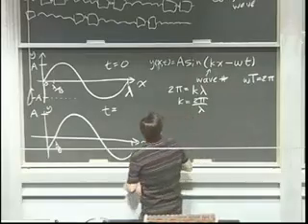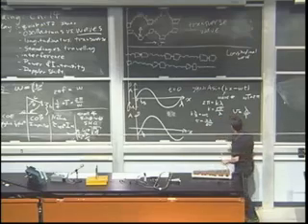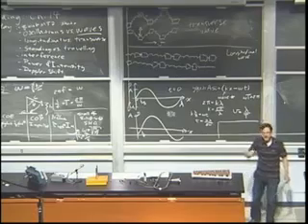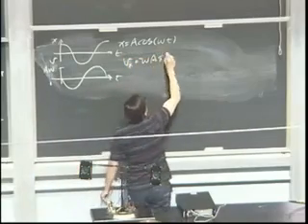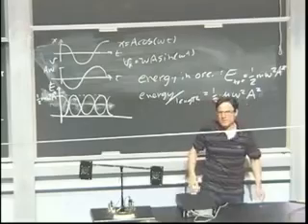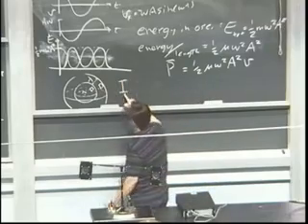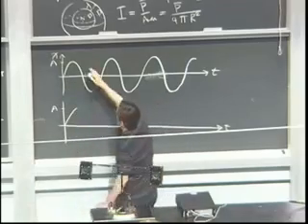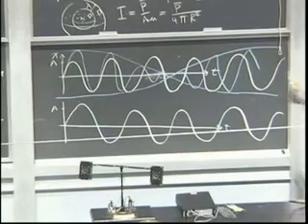25 2013 04 16 Lecture 25 Constructive & Destructive Interference; Standing Waves and Musical Ins